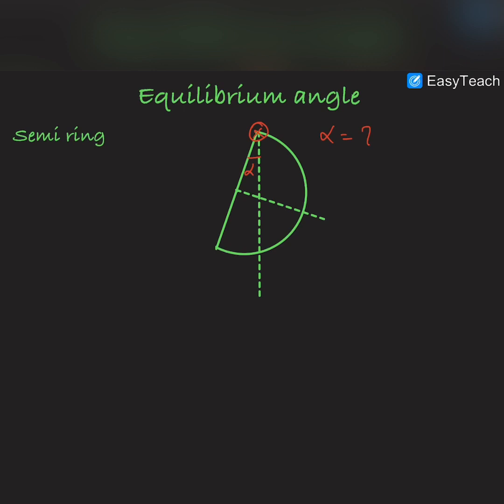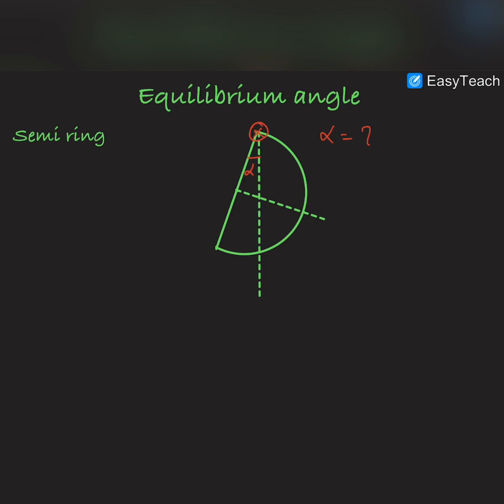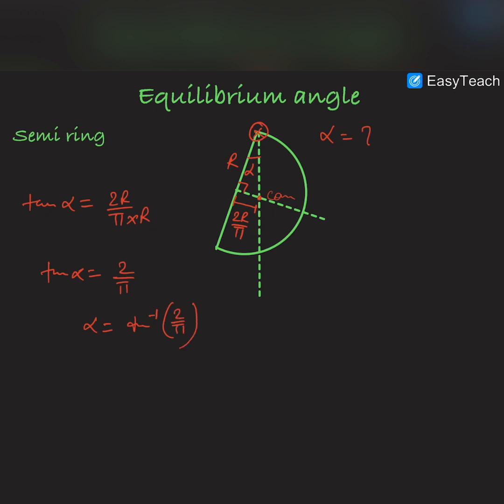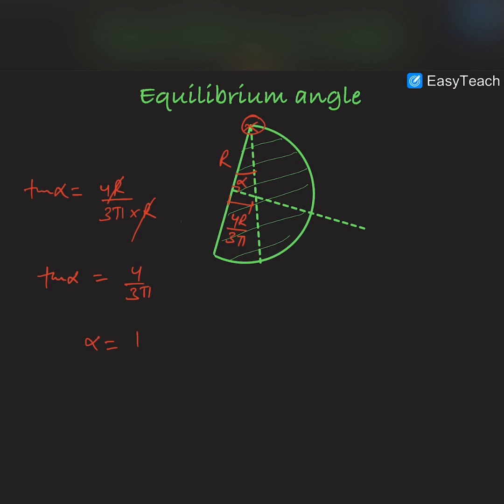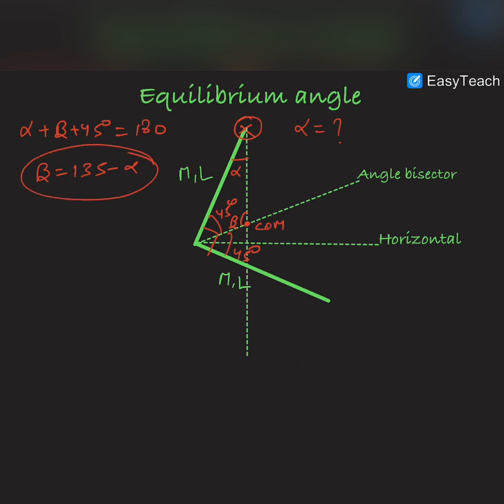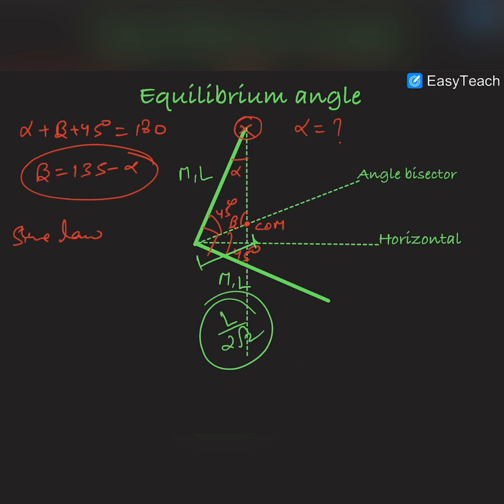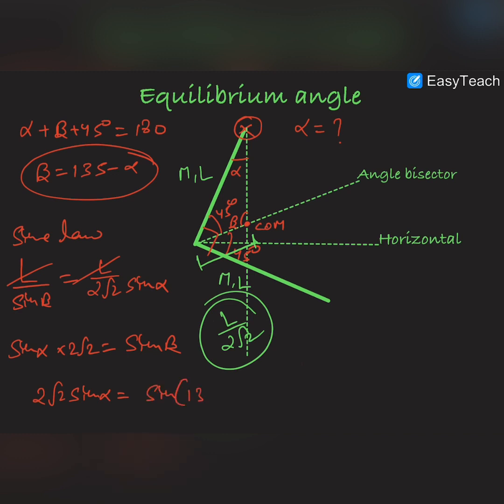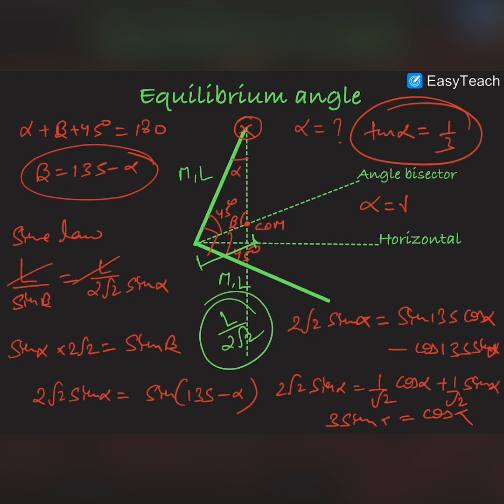Equilibrium angle of a hanging rigid body | Centre of mass | Jee